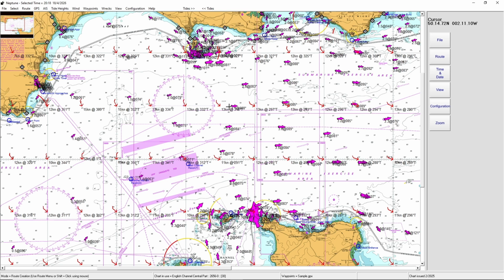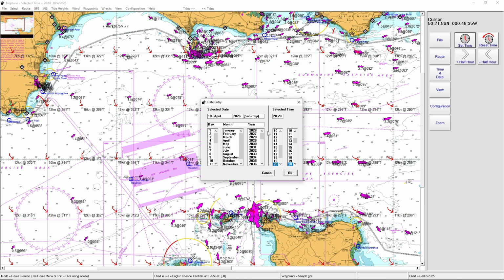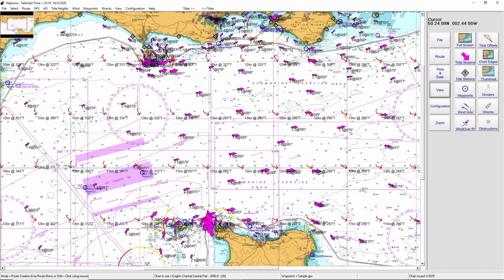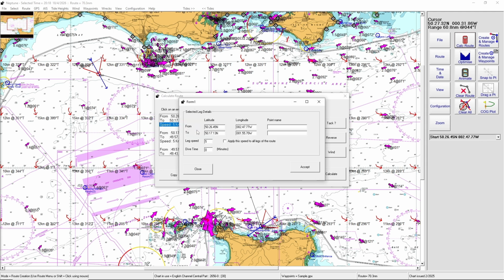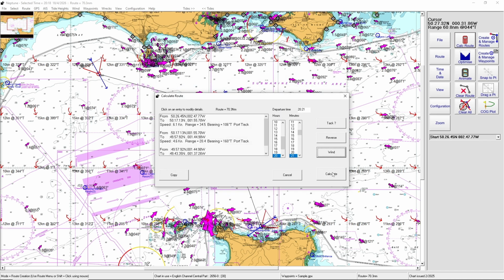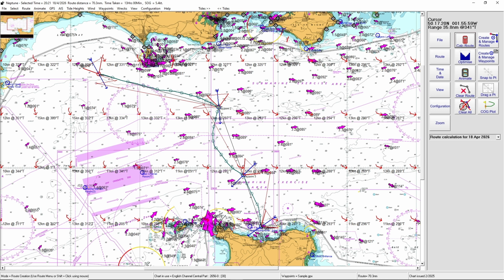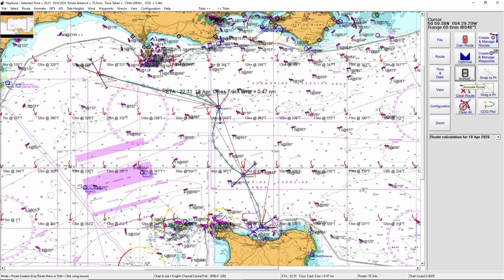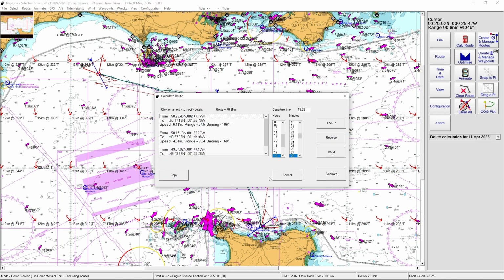Neptune Planner Plus – Passage Planning, Course to Steer and Optimum Departure Time (PC App)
Learn how to use Neptune Planner Plus for tidal passage planning, Course to Steer calculations, and best‑time‑to‑go accounting for tides in UK coastal waters. This video demonstrates how the software handles tidal streams, wind and departure timing to support safe and efficient coastal navigation.

Neptune Planner Plus is a powerful PC‑based tidal passage planning tool for sailors and motorboat owners. It provides:
• Tidal heights and tidal stream predictions
• Automatic Course to Steer calculations
• Optimum departure time analysis for tidal waters
• Manual wind Entry or GRIB wind forecast import
• Polar entry for wind‑based boat speed
• Animated Wind Over Tide visualisation (to highlight possible wind over tide rough‑water periods)
• Generation of Passage plans for SOLAS requirements.

Generating a plan is a simple matter with this app as you can copy calculation results and screen images of roposed routes for pasting into an outline passage planning document - helps you keep SOLAS compliant.

Ideal for anyone planning coastal routes, tidal passages, or UK cruising who needs, tide‑aware passage planning.

to download the PC version of Neptune Planner.